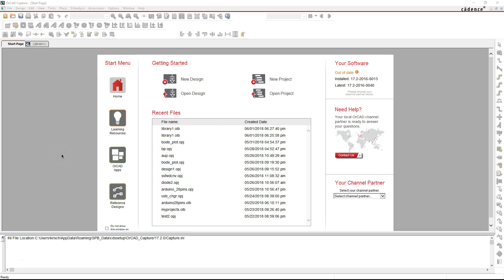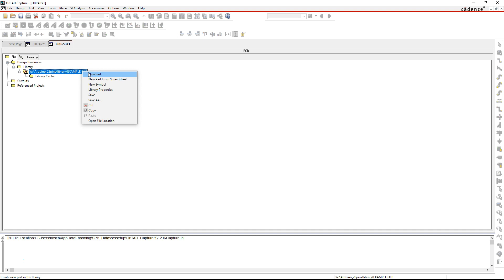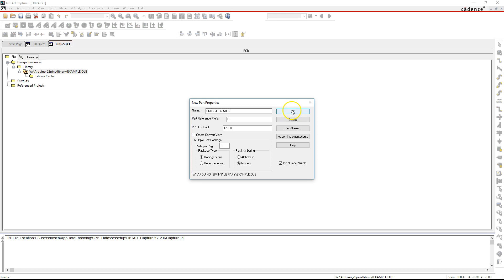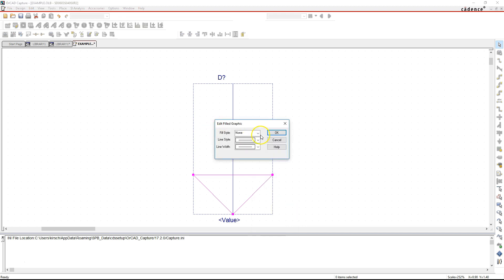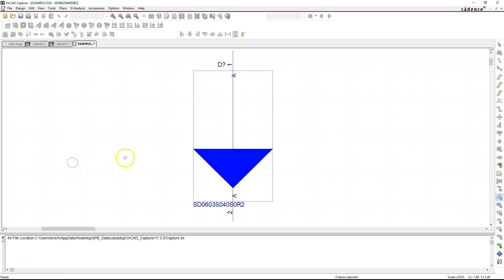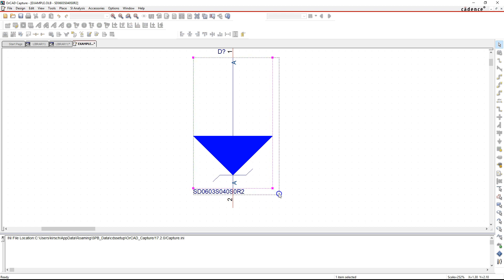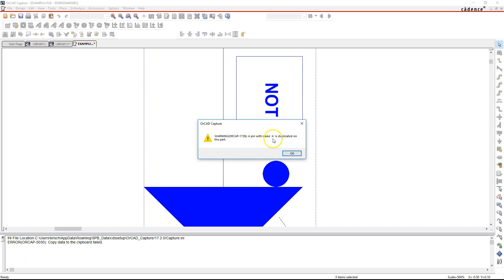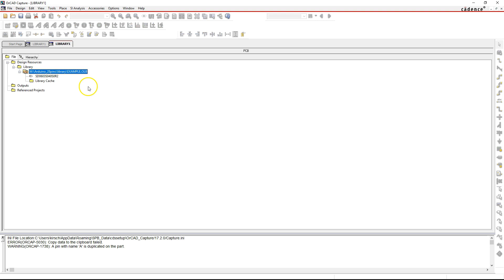OrCAD Tutorial: How to Create a Part in OrCAD Capture (Foundation)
Unlock the process of creating parts in OrCAD Capture with our informative tutorial. Follow our step-by-step guide as we walk you through the essential steps to efficiently create parts using OrCAD Capture Foundation. Learn how to harness the power of OrCAD's tools to create accurate and well-defined parts for your designs. This tutorial equips you with practical skills to enhance your part creation process, allowing you to build components that align seamlessly with your design needs. Join us to master the art of creating parts in OrCAD Capture and elevate your design proficiency.